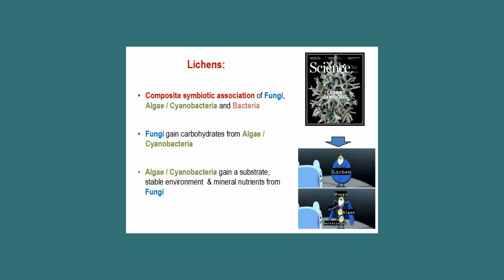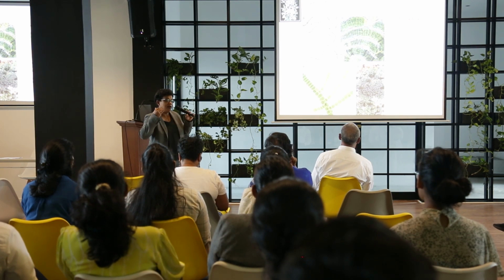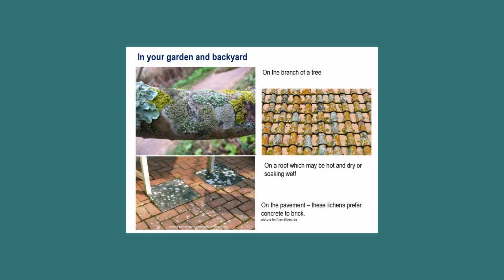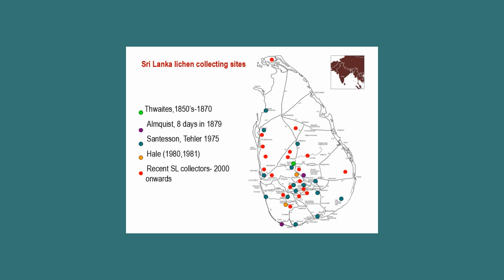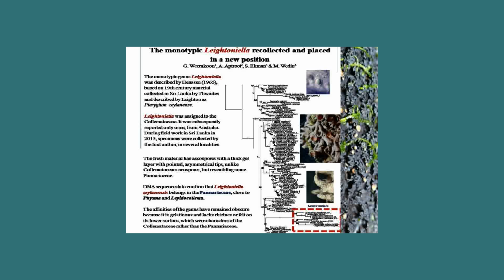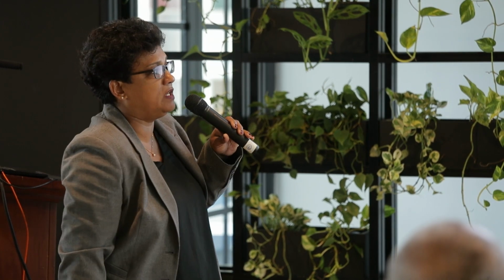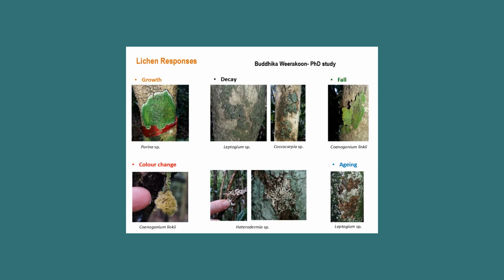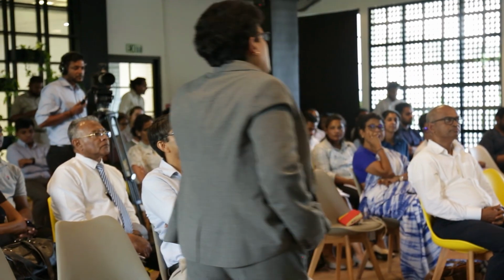Bioindicators: Lichens and Nitrogen Pollution by Dr. Gothamie Weerakoon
Dr Gothamie Weerakoon, Lichen expert gives us a comprehensive introduction into the fascinating world of Lichens.

The Lichen project is a South Asian Hub initiative in collaboration with the Natural History Museum (UK), University of Peradeniya, the UK Centre for Ecology and Hydrology and Dilmah Tea.